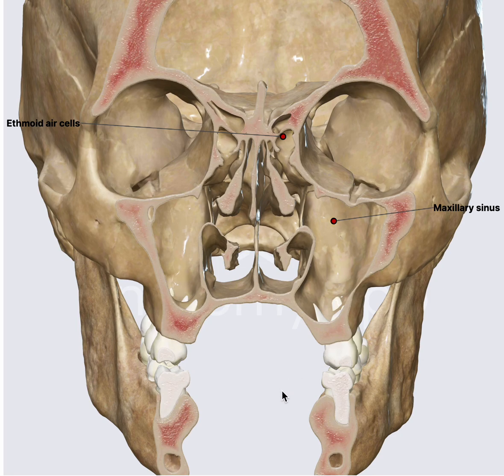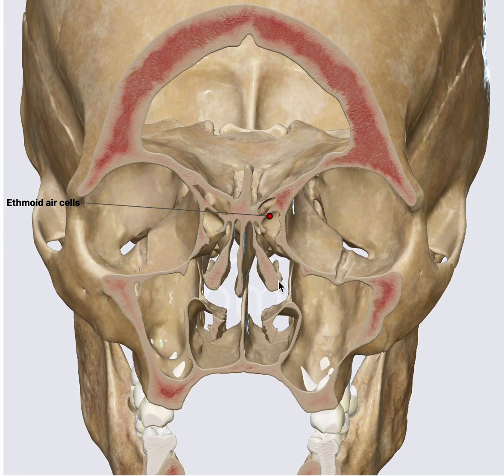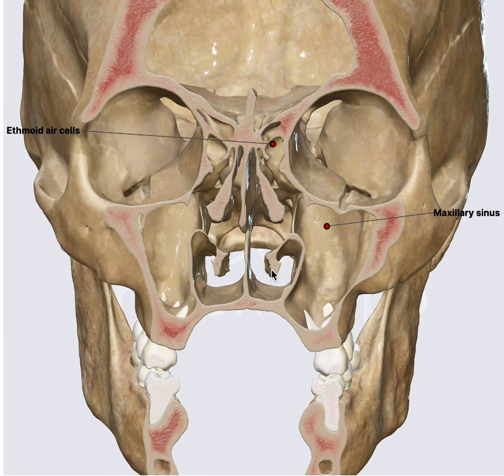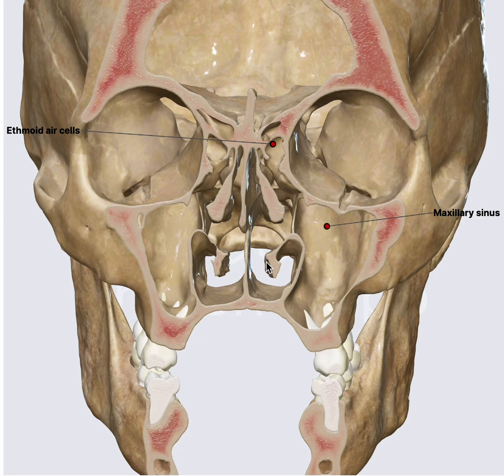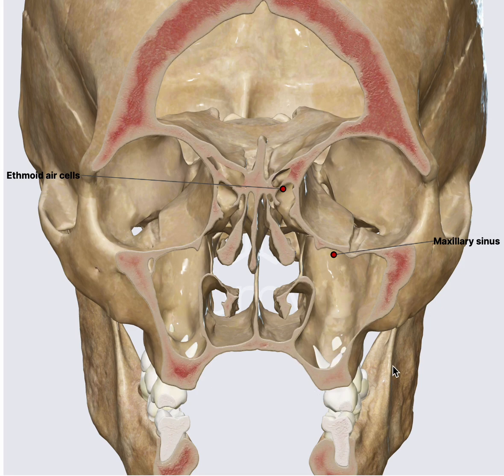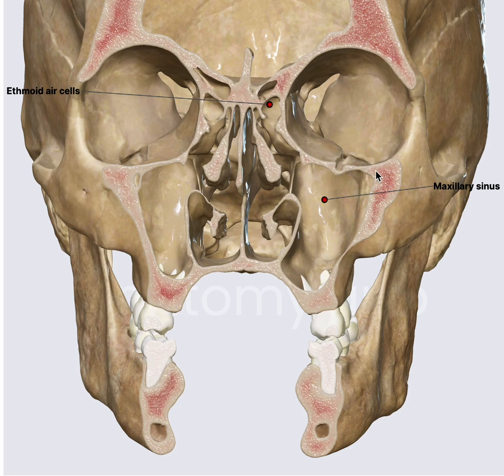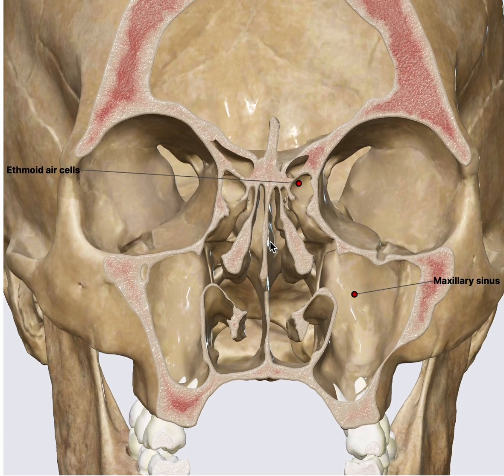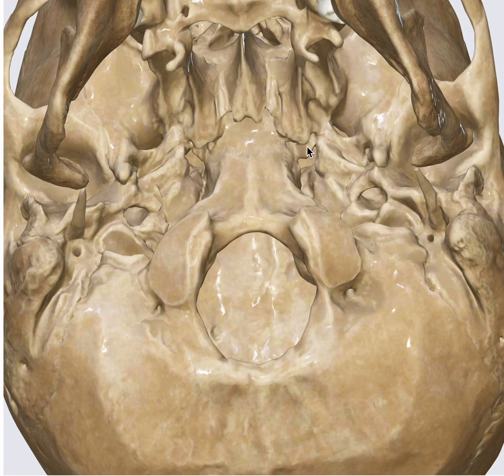Paranasal sinus 3D anatomy teaching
Anatomy  3D
courtesy : anatomy app